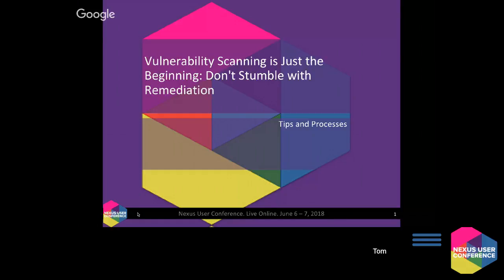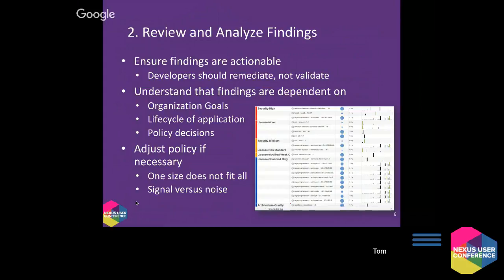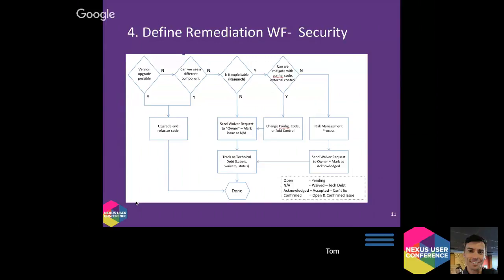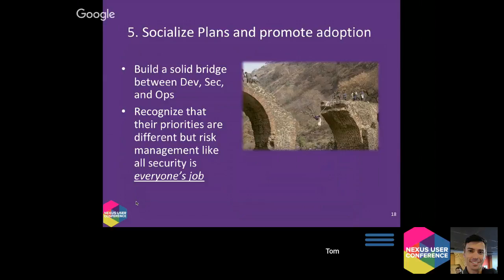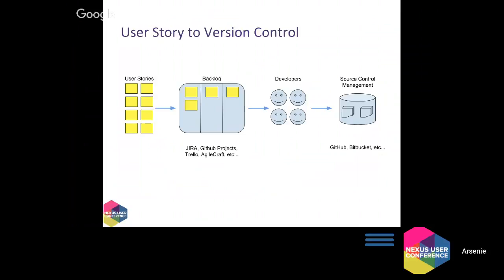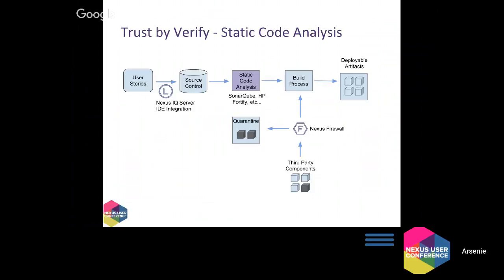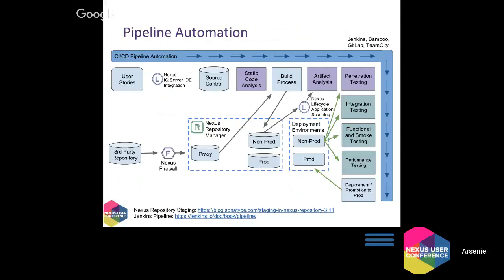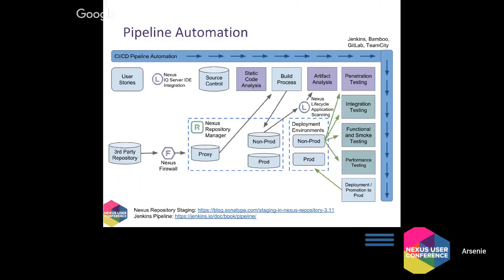User Success Strategies - Section Two